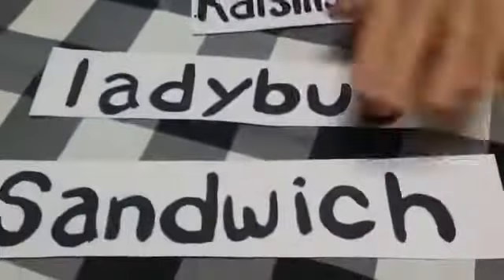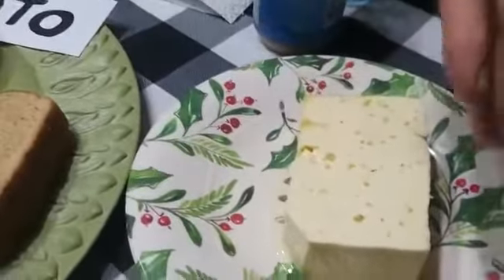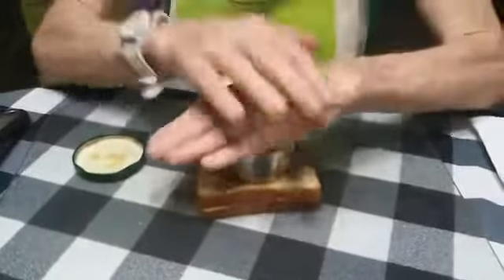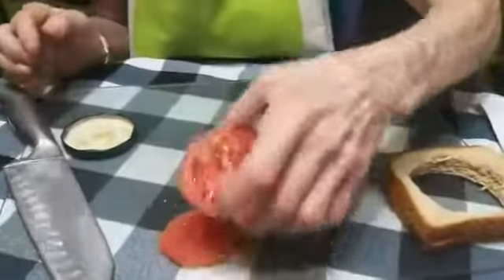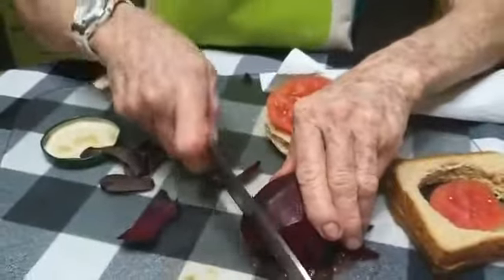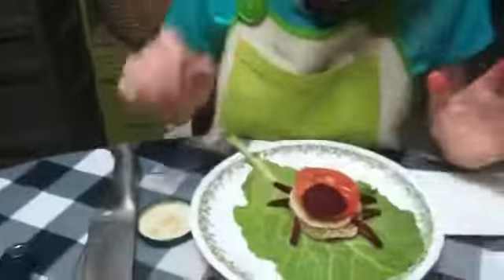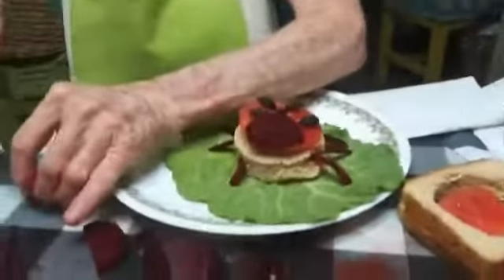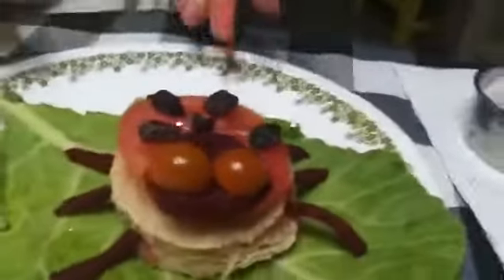Lady Bug Sandwich